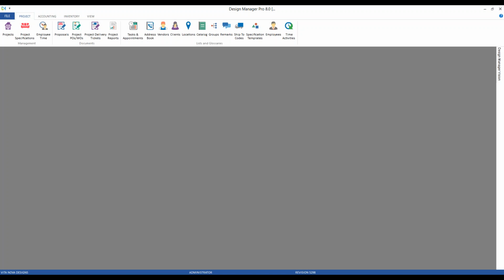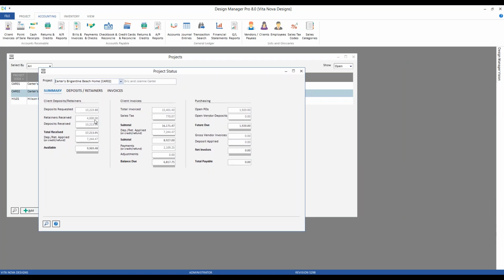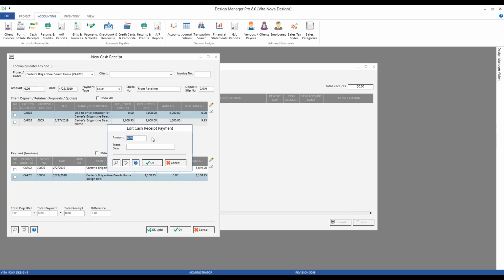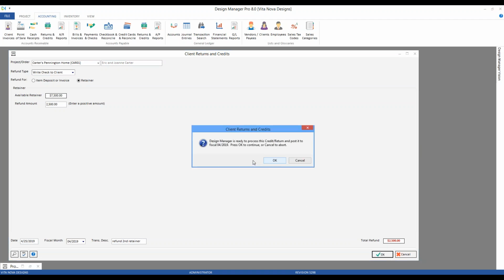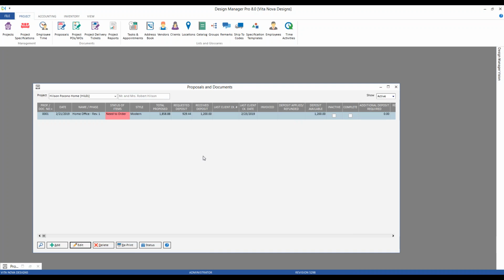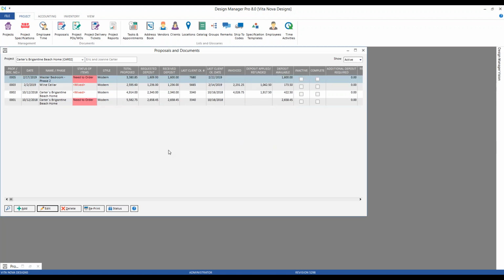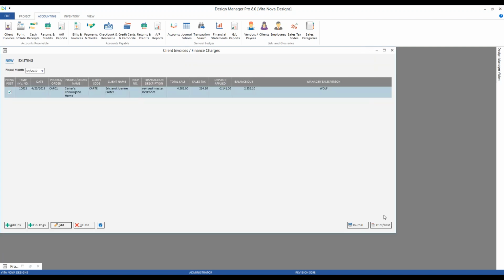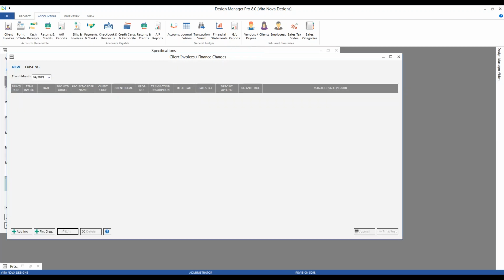Advanced Accounting Course 3: Refunding or Crediting Your Client